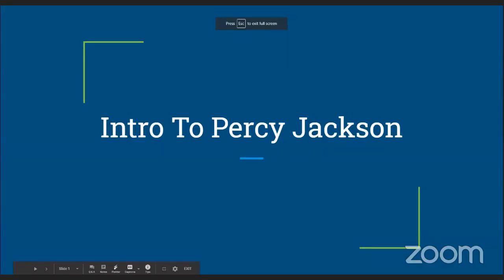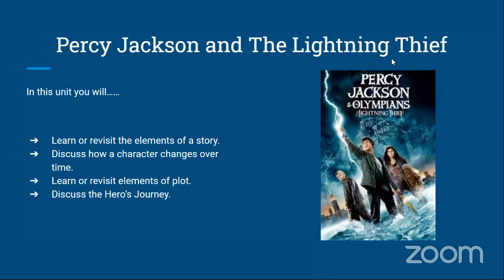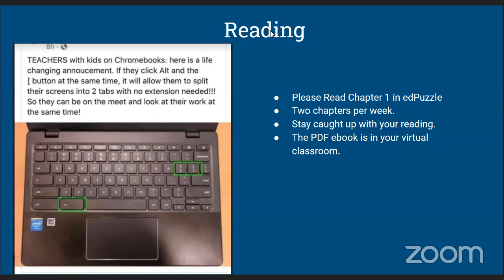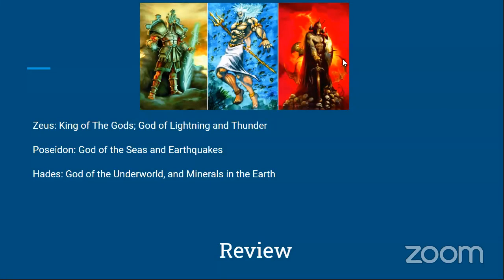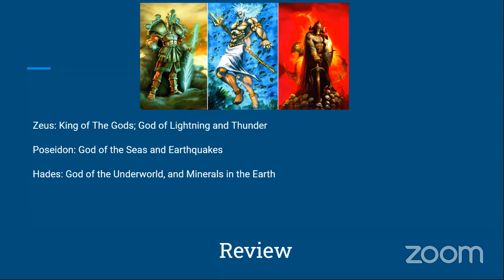6th Grade ELA